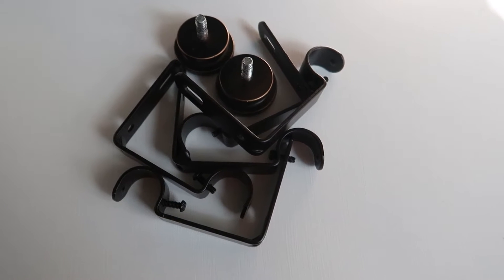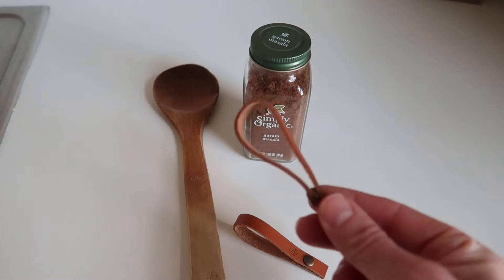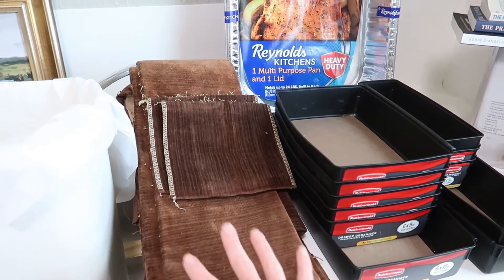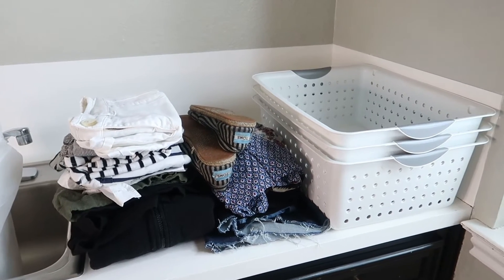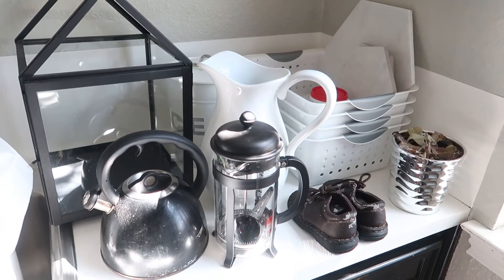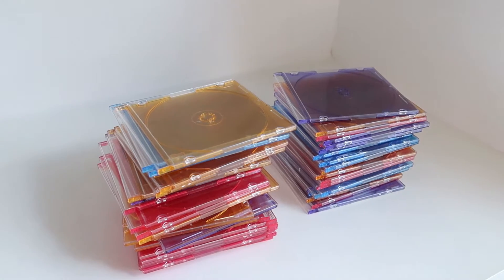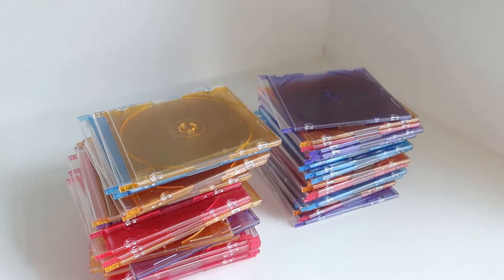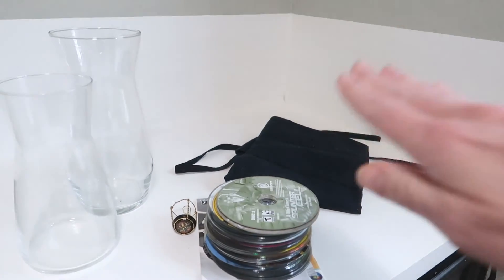THE MINIMALISM GAME | DECLUTTERING OVER 400 ITEMS FROM OUR HOME!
In today's video I share with you the process of doing the minimalism game in the month of February and decluttering over 400 items from our home! The minimalism game is a great way to get rid of a large number of items from your home in a short time. You get rid of one item on day one, two items on day two, three items on day three, and so on. I chose to do this in a short month because I was concerned I wouldn't have enough to get rid of. But, to my surprise, I made it through the whole month and got rid of over 400 items!

My name is Joy. I’m a mom of three older kids - my oldest just graduated from college, my middle is in college, and my youngest is in high school. I have been a SAHM since my oldest was a year old, only having a couple different part time jobs over the years once all my kids were in school. I have also enjoyed volunteering with several non for profit organizations. About a year ago I started my own business doing in home organization here in Austin, Texas as a professional organizer! I want to share some of the tips and tricks I learned from being a SAHM for over 20 years.